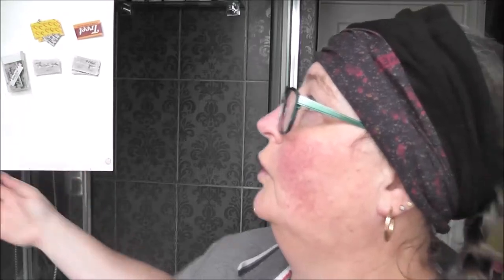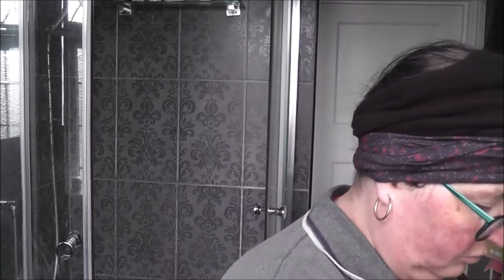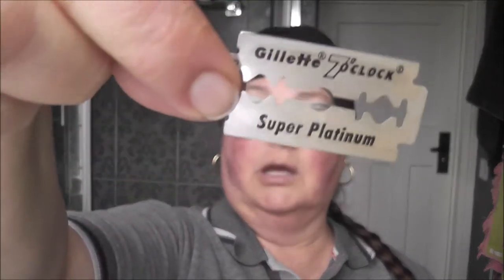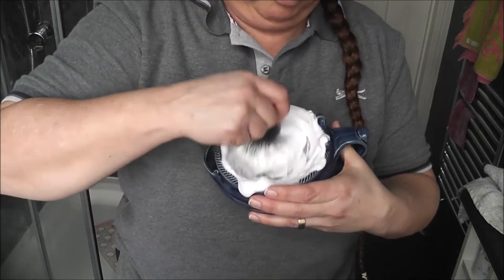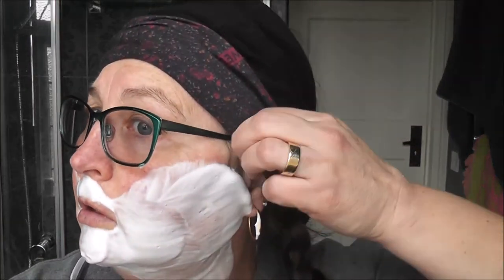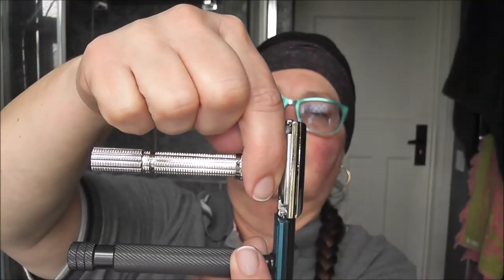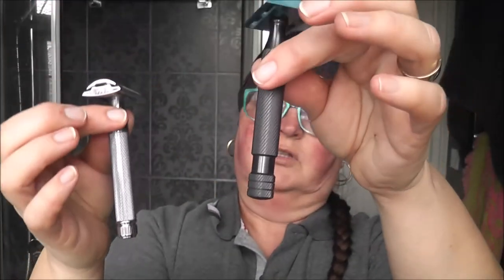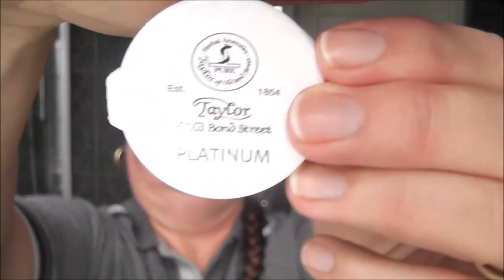Let's Move Like Jagger / TOBS Platinum / Face Shave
In this episode I ramble a bit.
I used:
👏👏👏 SOTD  💈💈💈
Razor: Edwin Jagger DE89                      on loan
Blade: Gillette 7 o'clock black                  eBay
Brush: Ever Ready 150 2 band badger    won this one
Bowl: Large blue Scuttle                            stevewoodheadceramics.co.uk
Post Shave: Infinite Hydrating Cleanser   see below aloeholics
Post Balm / After Shave: Aloe Lotion / Kenzo Flowers